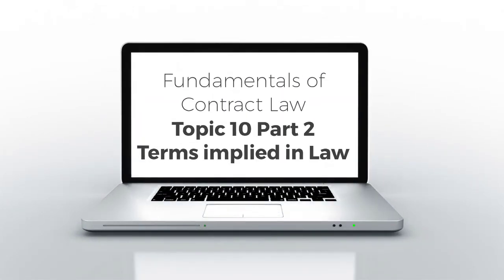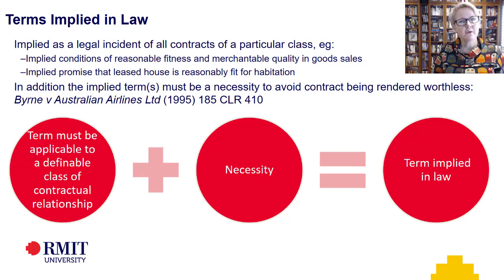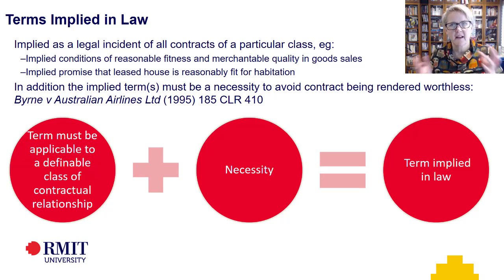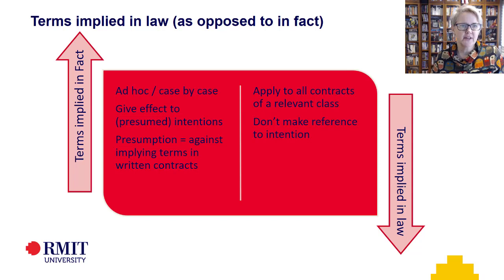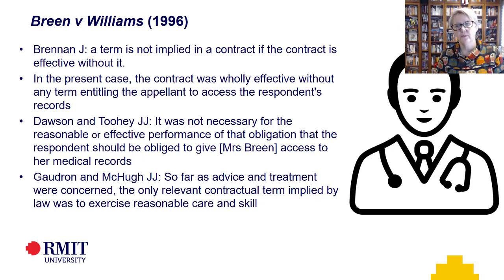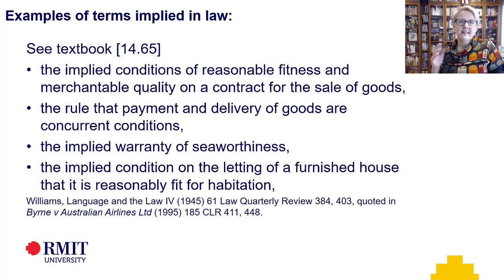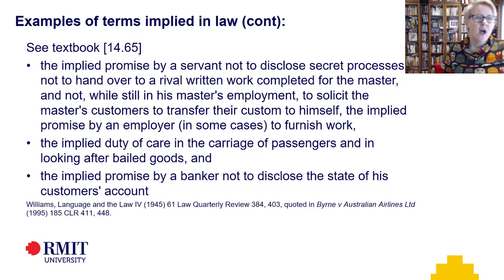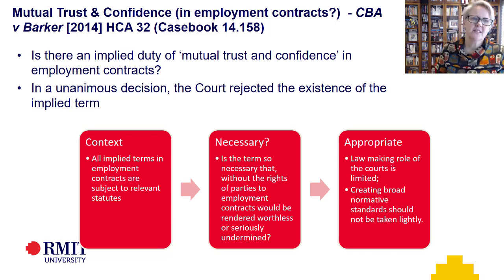Topic 10 Part 2 Terms implied in law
Table of Contents:

00:00 - Introduction Terms Implied in Law
02:20 - Test for implied terms as legal incidents
03:00 - Terms implied in law (as opposed to in fact)
04:48 - Liverpool City Council v Irwin
06:01 - Breen v Williams (1996)
08:54 - Examples of terms implied in law:
10:21 - Terms as to prevention of performance
11:29 - Terms as to Cooperation
11:40 - Mutual Trust & Confidence (in employment contracts?)  - CBA v Barker [2014] HCA 32 (Casebook 14.158)
14:06 - Implied term of good faith?